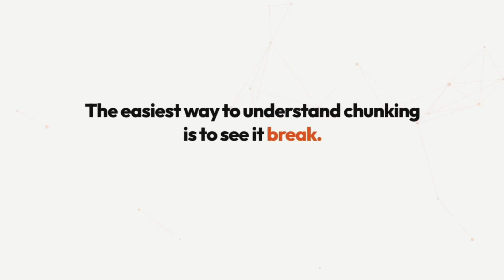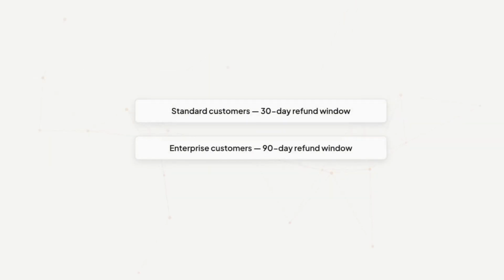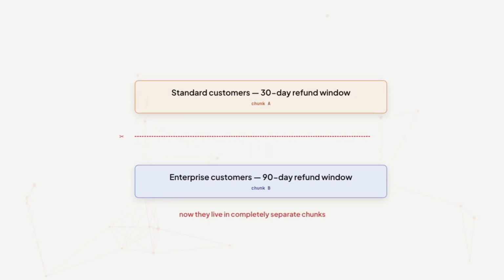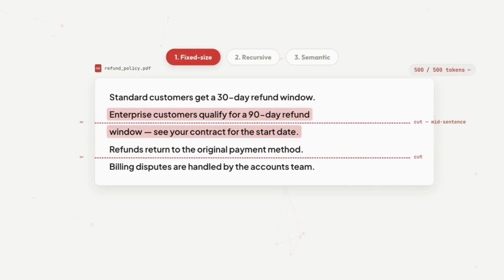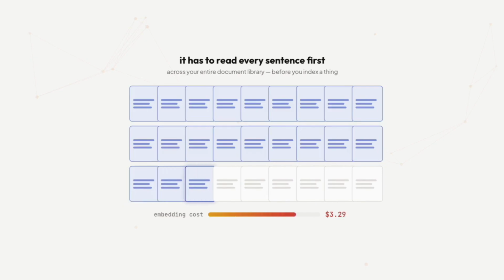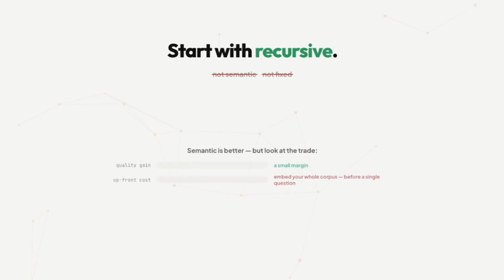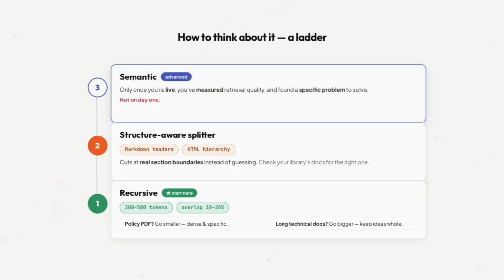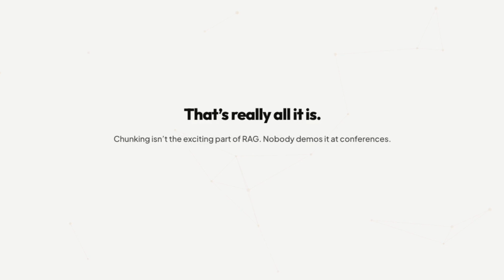Why Your RAG Chatbot Gives Wrong Answers: It's a Chunking Problem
Chunking in RAG is the reason your retrieval augmented generation pipeline gives wrong answers, and most people don't catch it until something breaks in production.

In this video, you'll see exactly how document chunking works inside a RAG system, why bad chunk boundaries silently destroy retrieval accuracy, and which chunking strategy to actually start with when you're building a RAG chatbot on your own docs.

Most RAG tutorials walk you through setting up a vector database, picking an embedding model, wiring up LangChain or LlamaIndex, and connecting it to ChromaDB or Pinecone, but they skip over the part that quietly breaks everything: where your text splitter cuts the document. Whether you're using LangChain's RecursiveCharacterTextSplitter, a fixed-size splitter, or a semantic chunking approach, the wrong chunk size or zero overlap can send your retriever after the completely wrong piece of text, and the LLM will answer confidently with whatever it gets.

This video covers the three main chunking strategies, fixed-size chunking, recursive chunking, and semantic chunking, and breaks down when each one makes sense. You'll also learn why chunk overlap matters, how to set chunk size for dense policy documents versus longer technical docs, and why most production RAG systems should start with recursive splitting before even thinking about semantic chunking.

By the end you'll have a clear decision framework for RAG document chunking that works whether you're building on top of OpenAI, an open source LLM, or running a fully local pipeline.

Want to go further and build the full pipeline?

- DeepLearning.AI's RAG course on Coursera walks you through the entire system end to end, document loading, chunking, embedding, retrieval, and deployment

- If your retrieval is still off even after fixing chunking, this one goes deeper, Advanced Retrieval for AI with Chroma covers exactly that